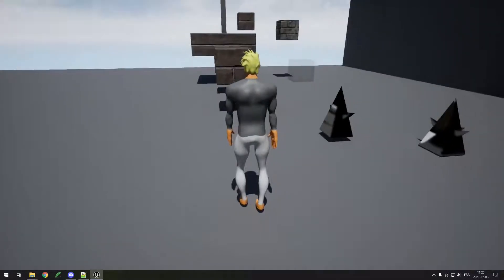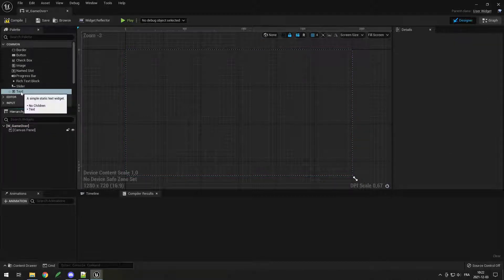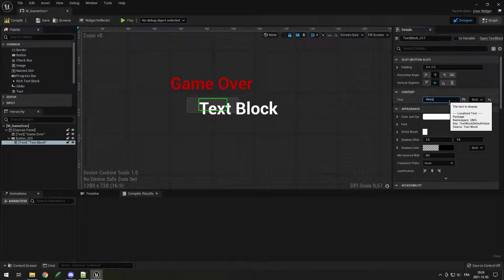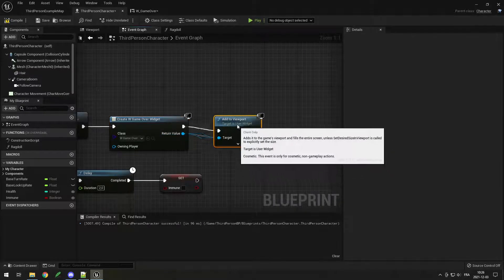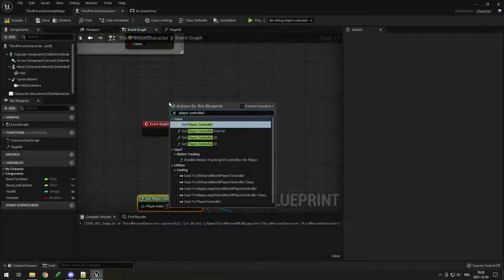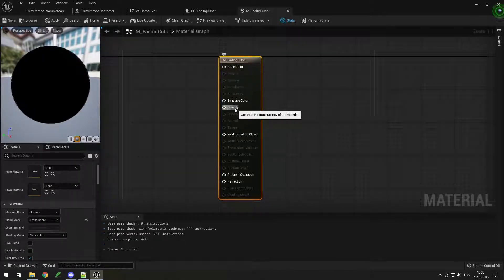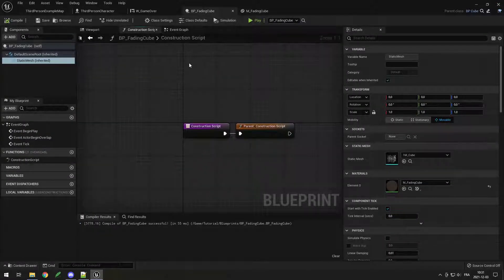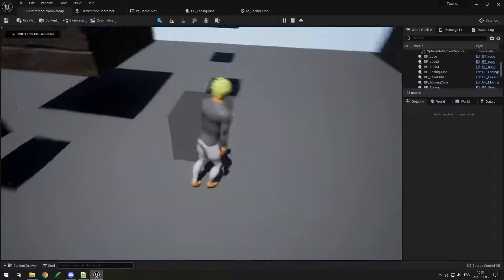UI & Fading Objects - UE5 Beginner Tutorial #4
In this part, we will setup the game over UI, retry button and make a fading cube that has its opacity gradually go up and down to reveal and hide the cube. This can be used to make platforms disapear and make your platformer more challenging by asking the player to remember where the platforms were.

In the whole tutorial, I show how to import meshes, create blueprints, edit blueprints, setup animations, setup sockets, create basic behaviors using blueprints, create child blueprints and use that knowledge to create a simple platformer game.

0:00 Intro
0:50 Game Over Menu
3:20 Button Click Restart
4:15 Creating UI
4:55 Input Mode & Show Mouse
6:40 Fading Cube Material
9:05 Dynamic Material Instance
10:45 Opacity Up & Down